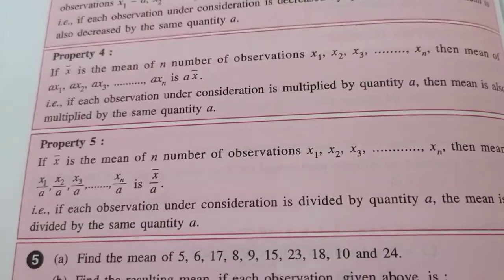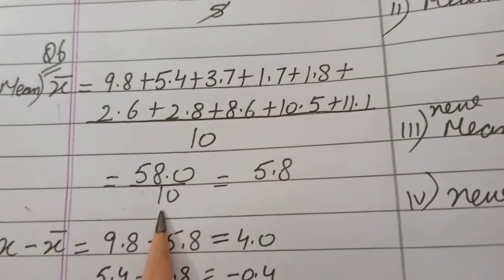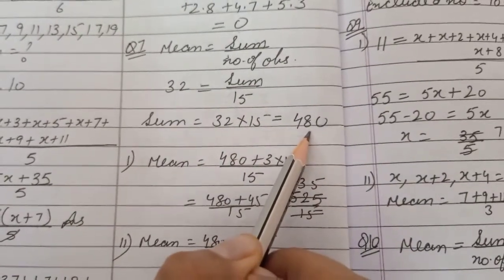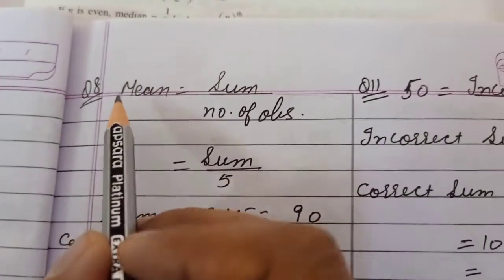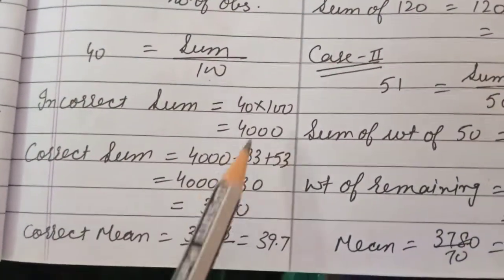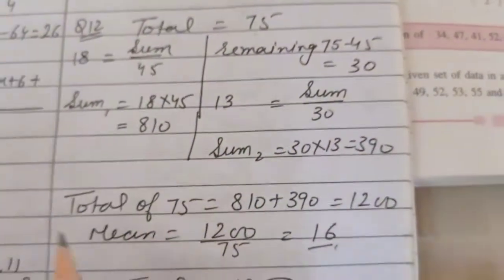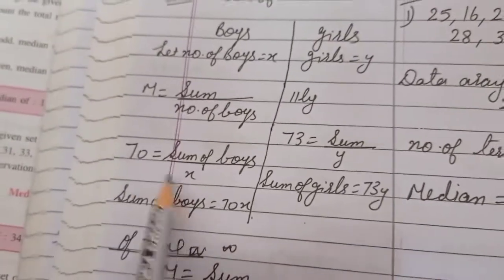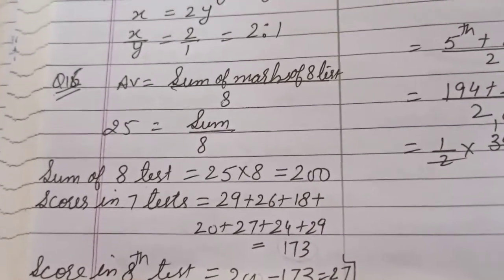Class-9, Subject-Maths , Chapter-19, Video-38, Part-1 by Mrs Shivani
Class 9th , maths , chapter no. - 19 , video - 38, part - 1 by mrs shivani